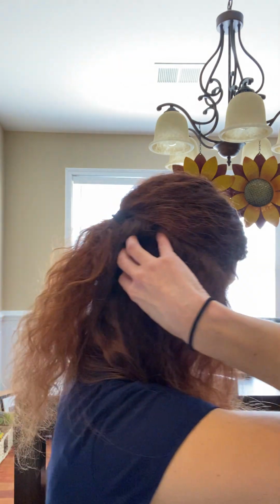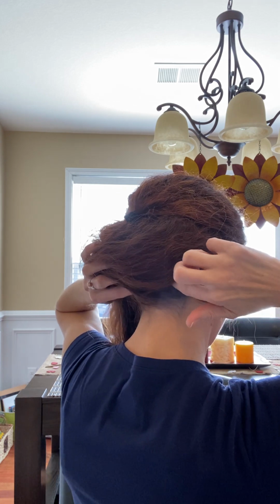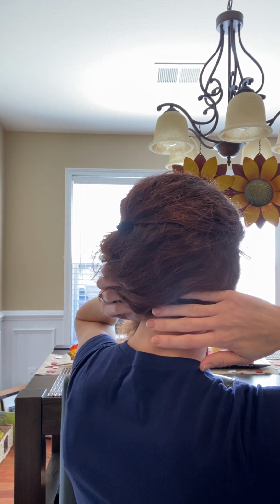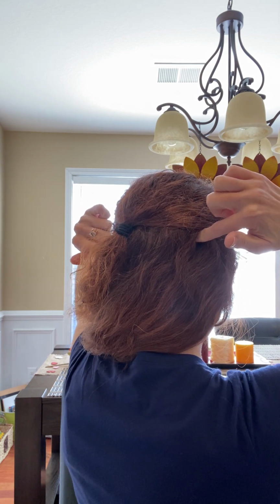Trigeminal Neuralgia. A pain in the face like no other, treatment options are out there!